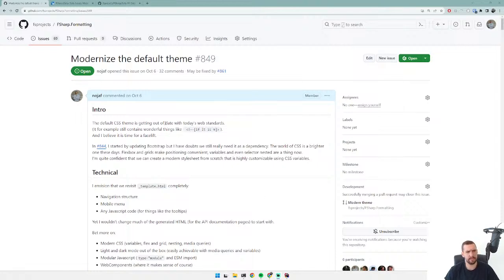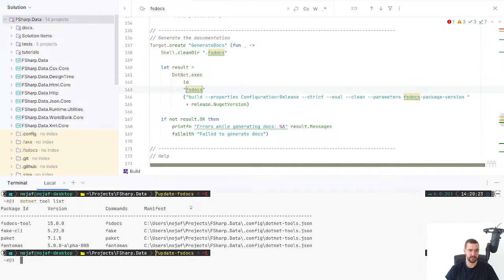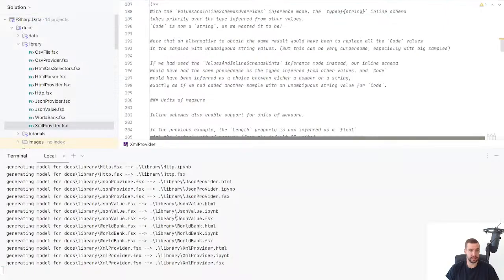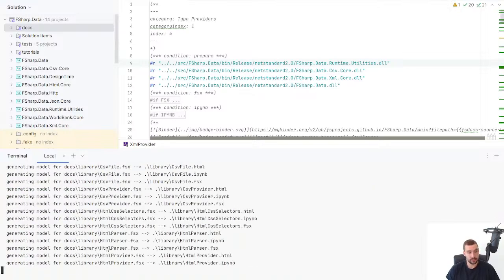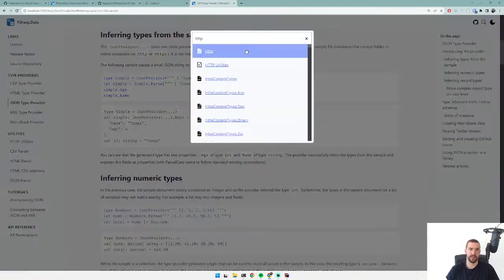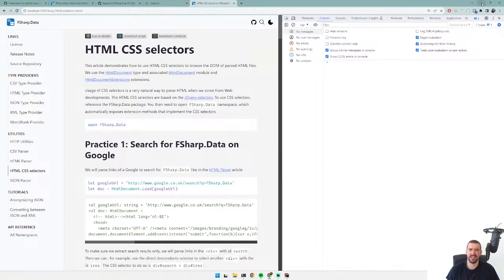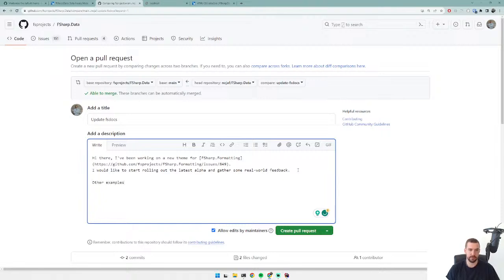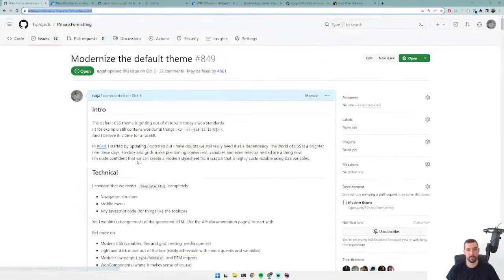FSharp.Formatting Modern Theme